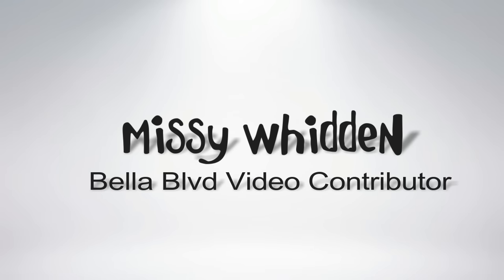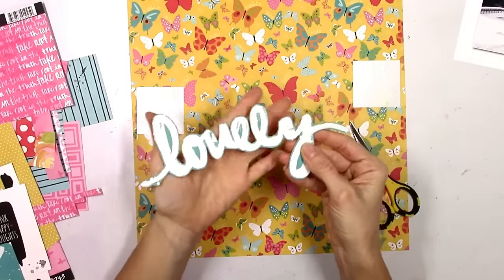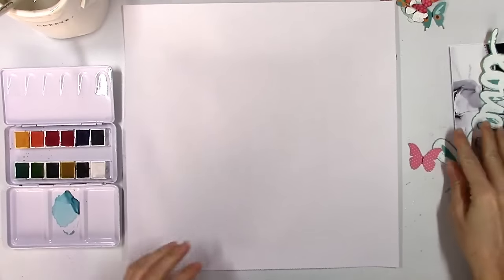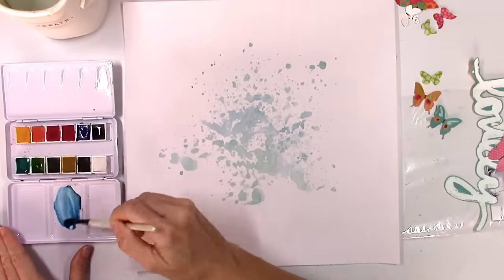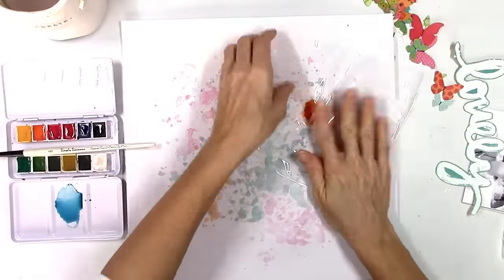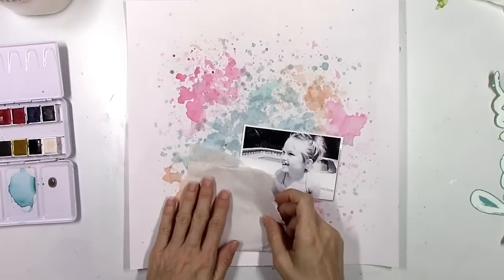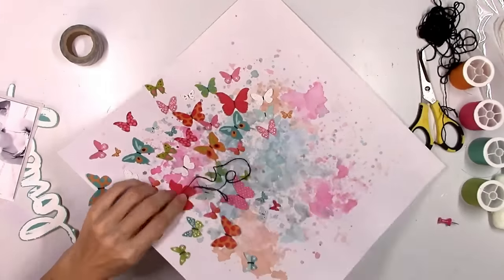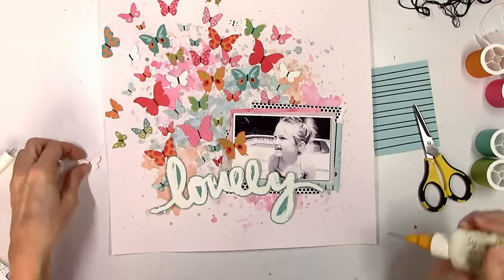Scrapbooking Process #205 Bella Blvd / Lovely Summer Day